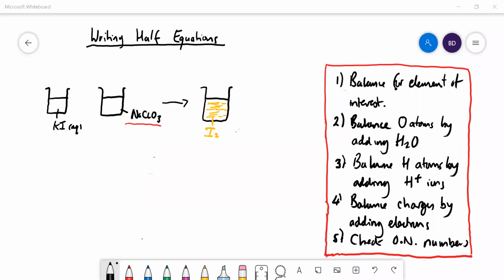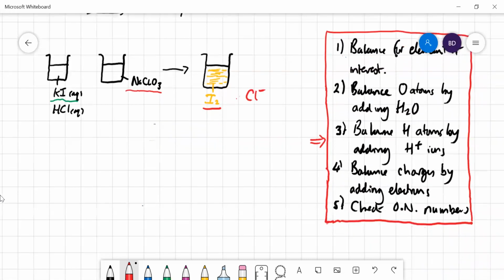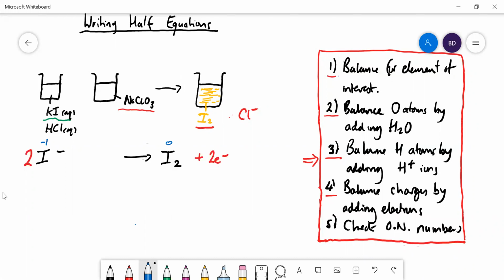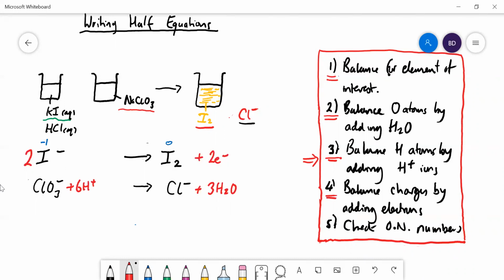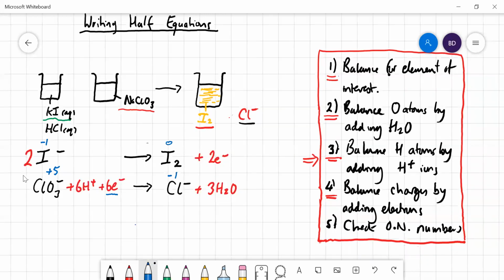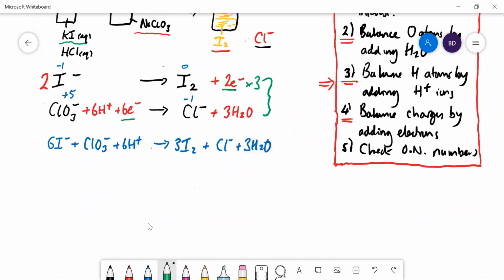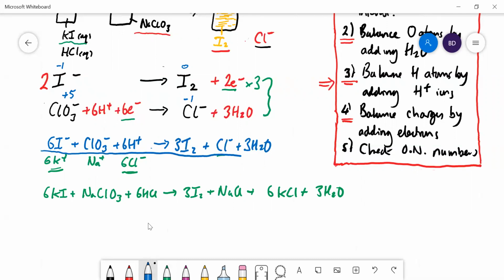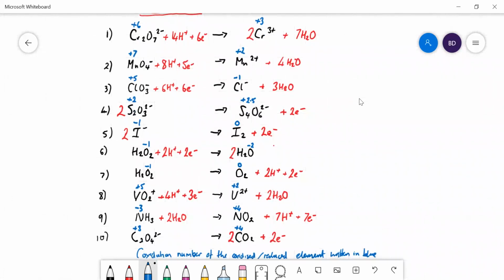1.7 Redox No7 Construct an equation e.g. 1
AQA a-level chemistry 1.7 Redox
A fulll equation is constructed by 1. Writing two half equations from experimental observations 2. Combining the half equations. Here KI is oxidised by sodium chlorate V (NaClO3) to iodine.